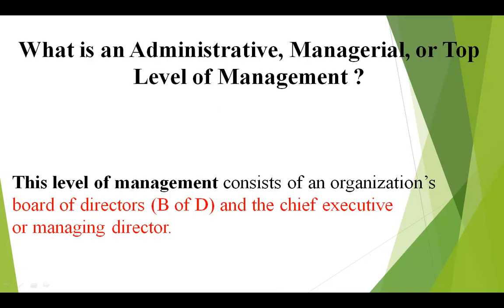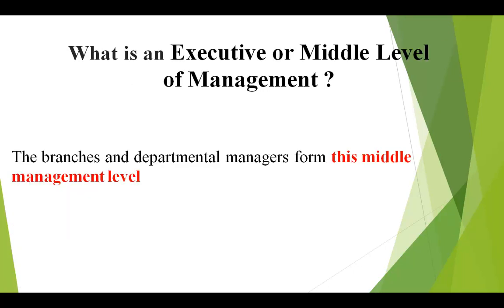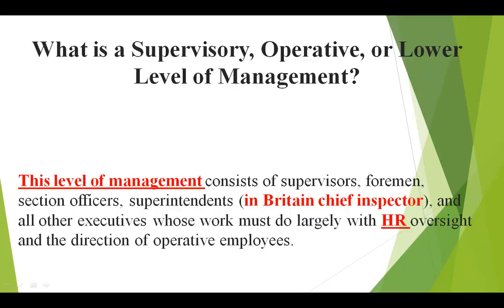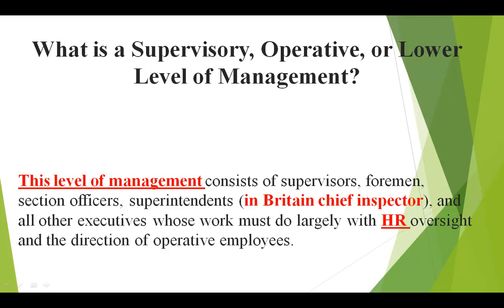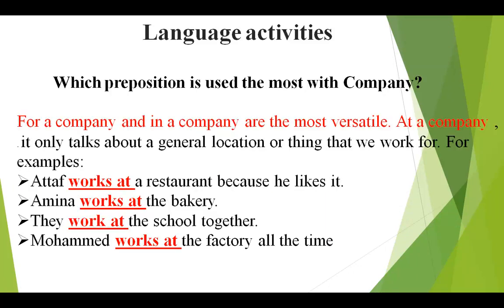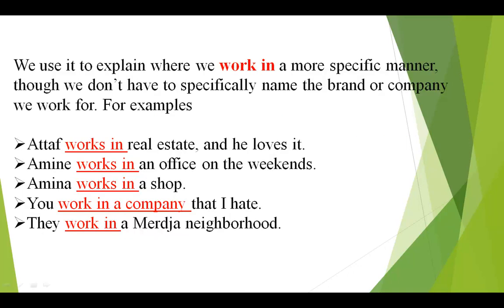4 EEM pptx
Lecture four